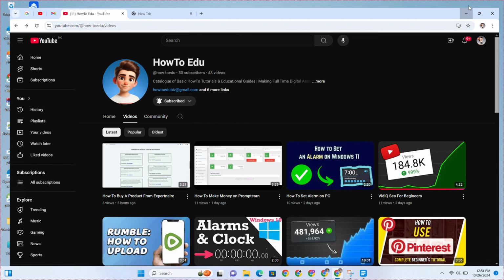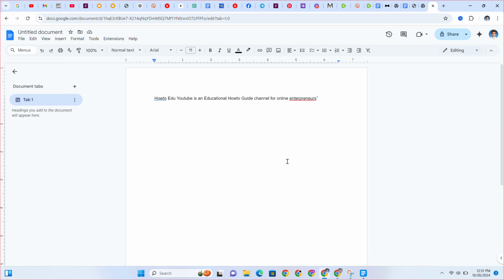How To Change Text Line Spacing In Google Docs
In this video I'd show you How To Change Text Line Spacing In Google Docs,  Ensure you subscribe & turn on the bell notifications to this channel for lots of more educational guides and contents like this.

⛓️ This Links Will Help You :

1. Sign up For a Chance to Win $100 on your first Deposit

2. Earn Your first $5 Now

3. Deposit + Sign up to get Amazing Job Gig Offers

4. Best Virtual Dollar Card for Online Payments & Subscriptions

5. Click & Sign up to this if you have $3

6. I use this S£cret Tool to grow my other Faceless Channels

7. Learn Forex Trading From the Scratch

8. The Complete Amazon KDP Beginners Program

9. Google Ads Mastery Program

10. The Ultimate WhatsApp Sales Blueprint

11. Earn up to 55% on Each Trade

12. Earn up to $500 I'm Credits

13. Invest in Stocks & Shares

14. I use this App to Save my MONEY For the Future :

15. I use this SEO Tool only for my Video Optimizations & Keywords Research :